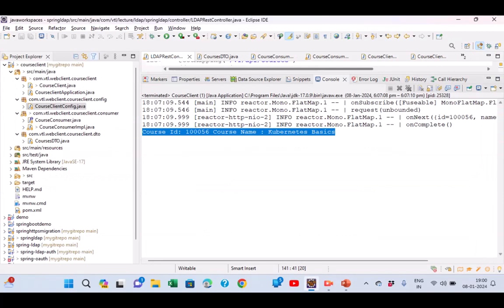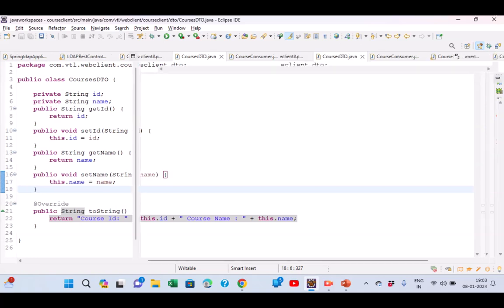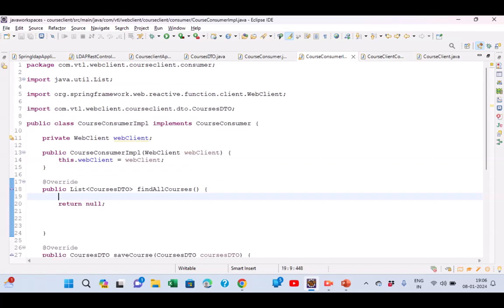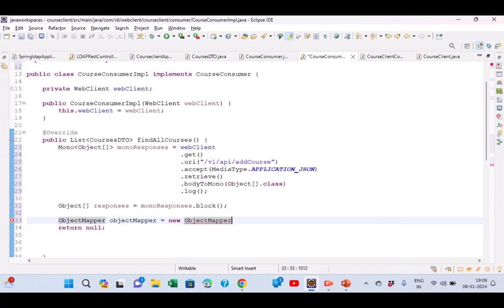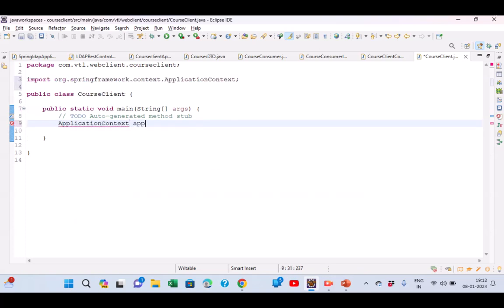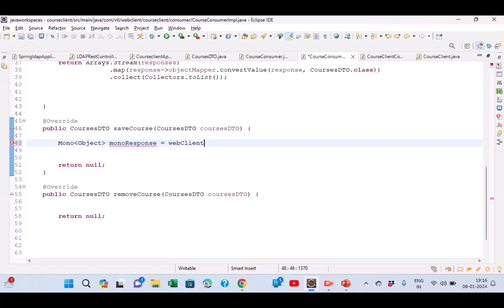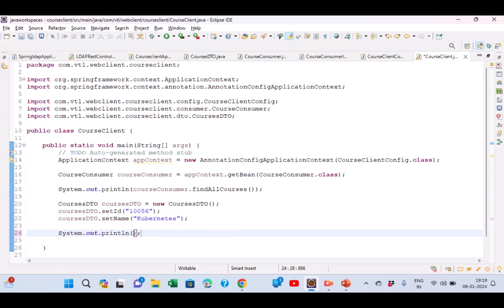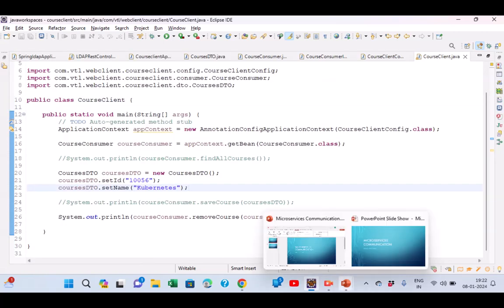Building Spring Web Client for REST API Communication - On the Fly Demonstration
This video lectures/demonstrates about building web client for communicating with REST API using Spring Web Client.  For demonstration purpose a Course REST API have been developed with 3 features such as adding a new course, finding all the courses and remove the courses from/to datastore.  The Course REST API was built using Spring Boot REST Controller, JPA as persistence provider and H2 as In-Memory data store. The web client is built in blocking fashion while retrieving response from the API.  Hoping this video should be useful for the team migrating from Spring REST Template to Spring Web Client. I will be happier to reply to the comments from the viewers.